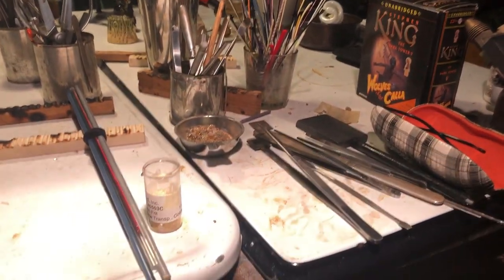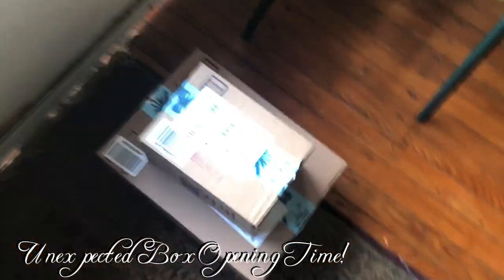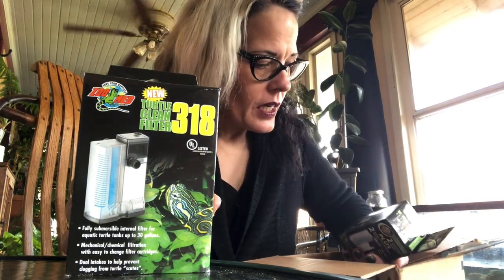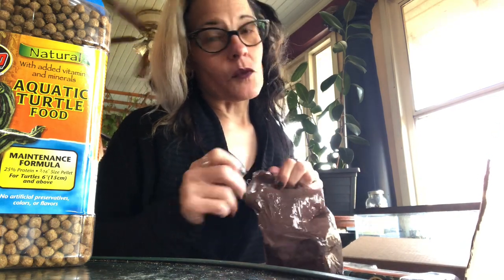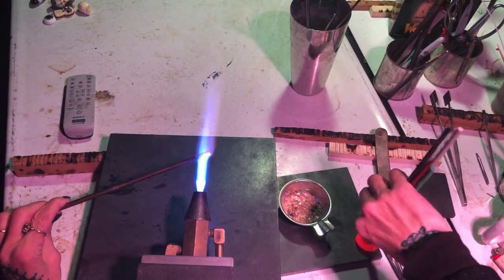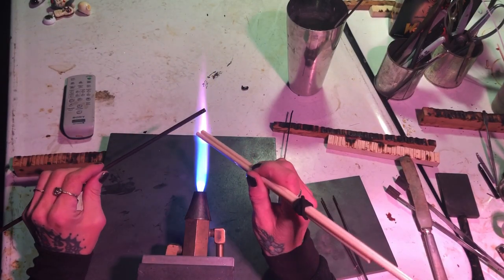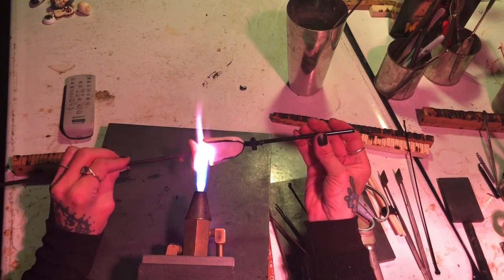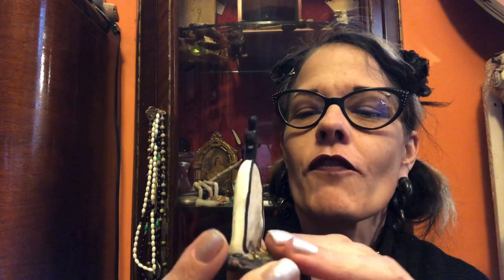Lampworking / Flameworking a tombstone and unexpected box opening! Episode 2 demo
Flame working a tombstone using soft glass. This demonstration was interrupted by and knock on the door. package opening!